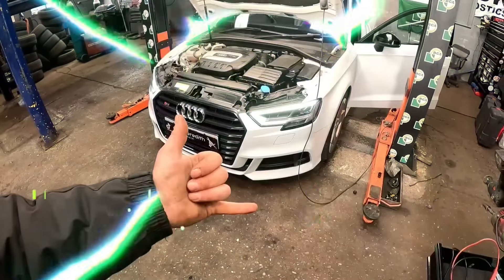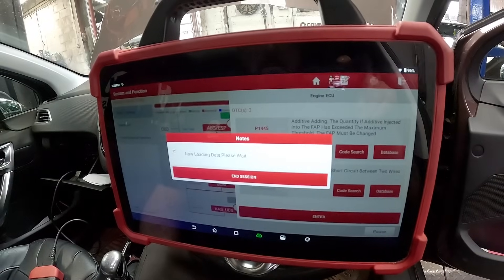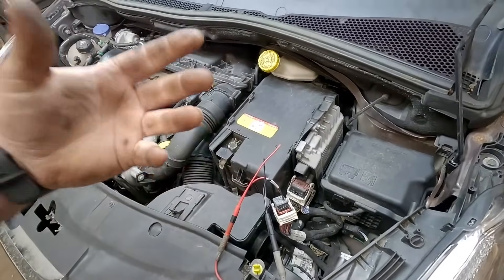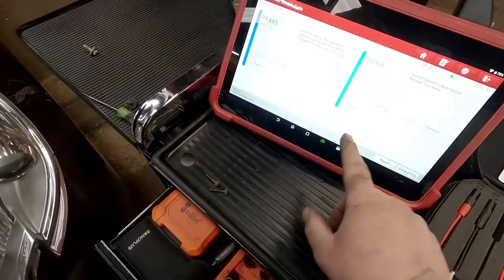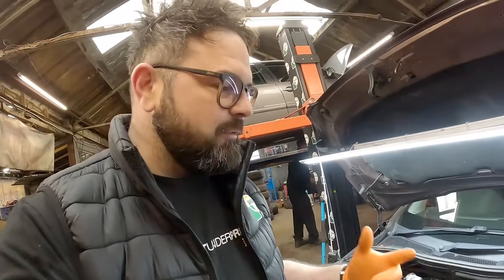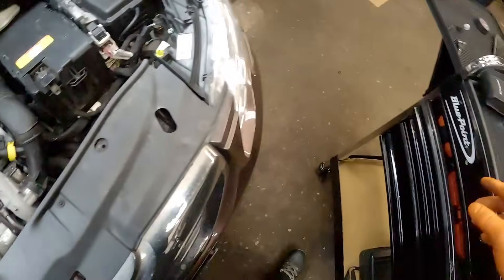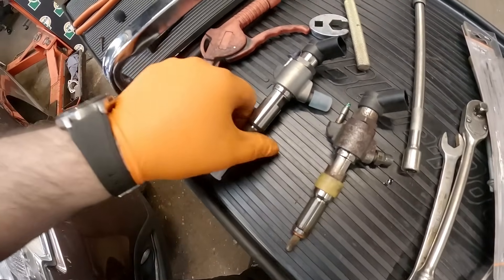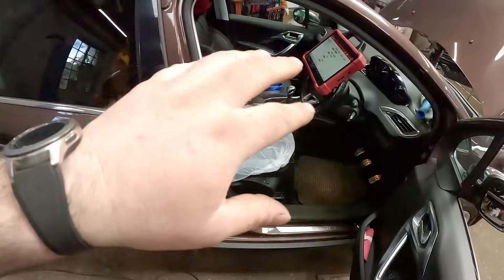THIS BROKE DOWN ON THE MOTORWAY WITH A FAILED INJECTOR!!!!!! PEUGEOT 2008 MISFIRE.....